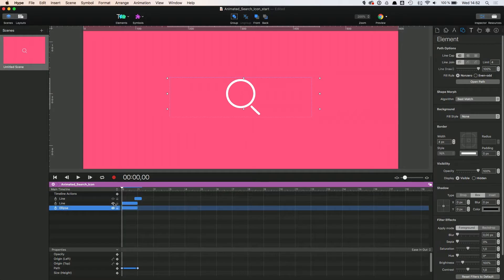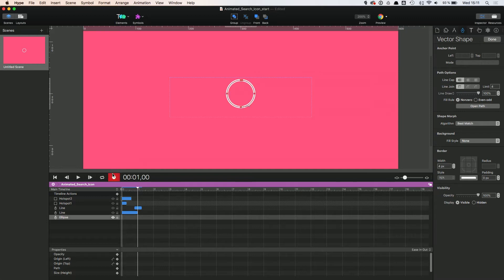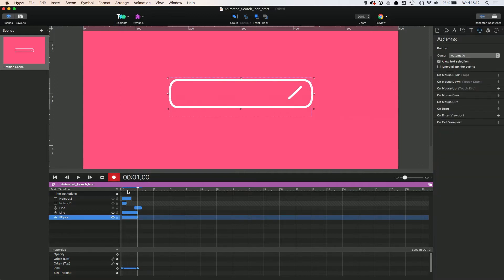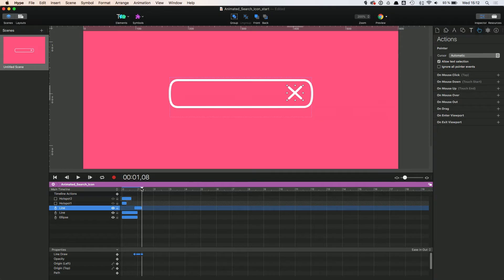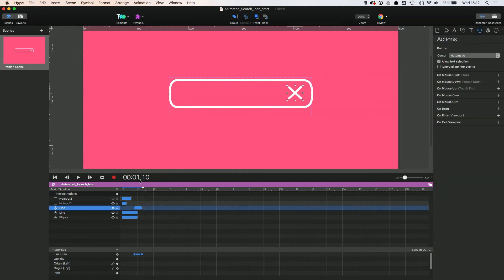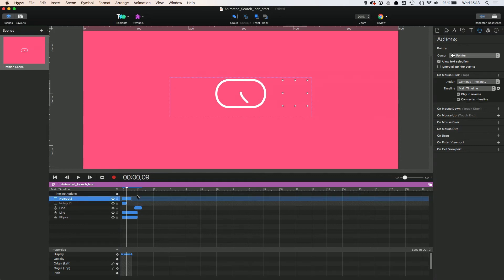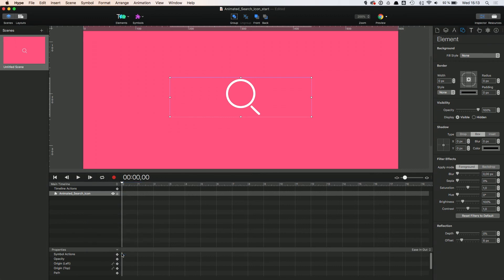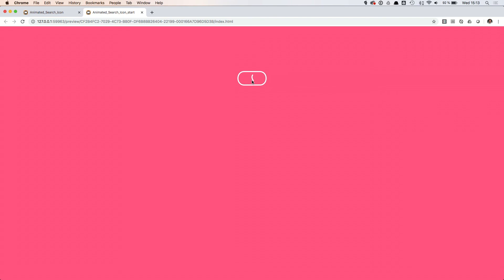Create Animated Icons with Line Drawing Animations (Tumult Hype)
Learn how to create animated icons using the cool new line drawing feature in Tumult Hype 4. This tutorial will show you how to create an animated search icon with line drawings using the Hype interface.

Check out more videos and download sample projects (100% free) on richcontentdesign.com